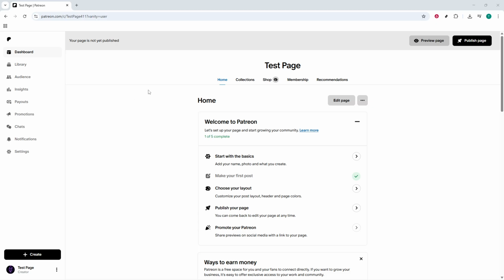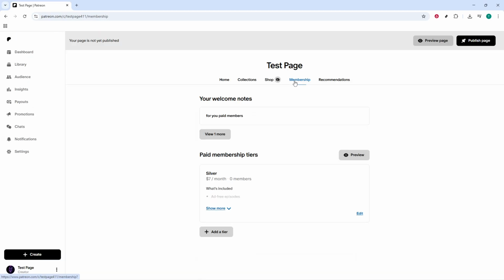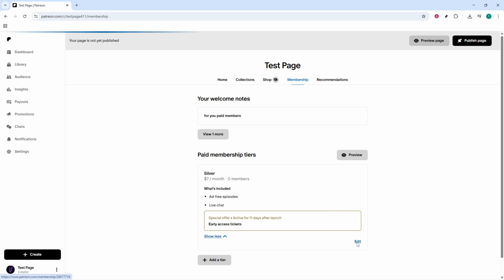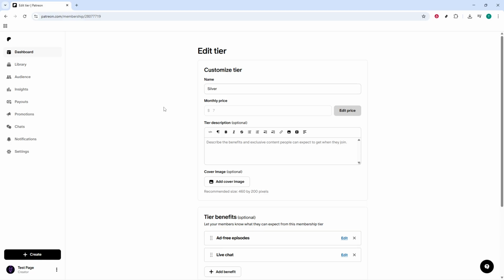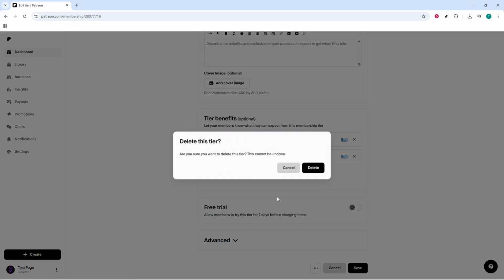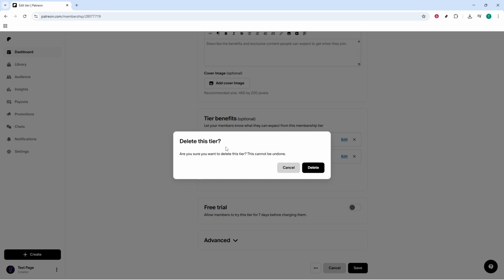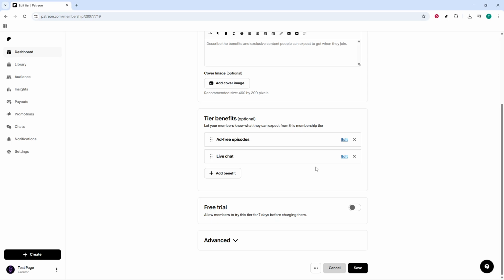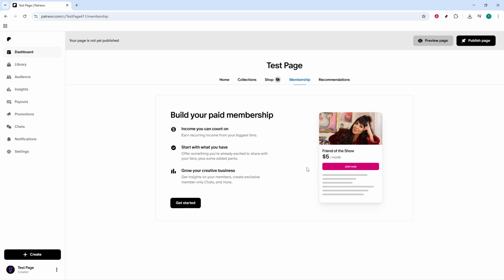How To Delete A Tier On Patreon (Step-By-Step)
In this video, I will show you exactly how to remove or delete a membership tier from your Patreon creator page. Whether you are restructuring your rewards or simplifying your page, this tutorial covers everything you need to know.

Key points covered in this video:
• How to navigate to the membership tier editor
• The process of unpublishing or deleting a tier
• What happens to existing patrons when a tier is removed
• Saving your changes to update your creator profile